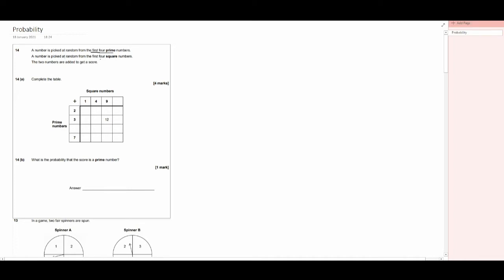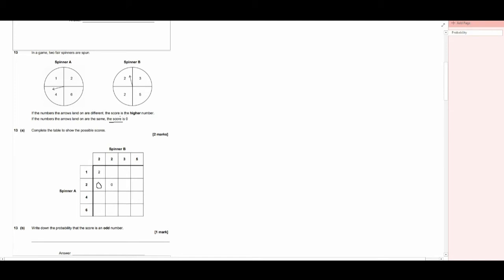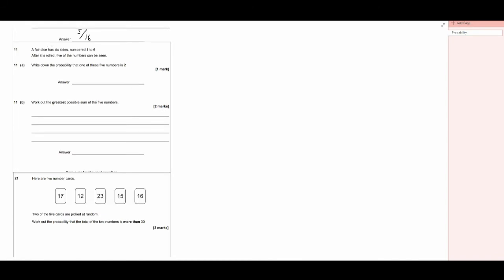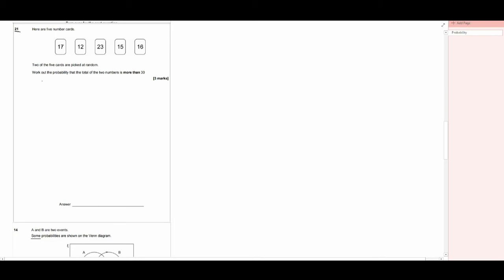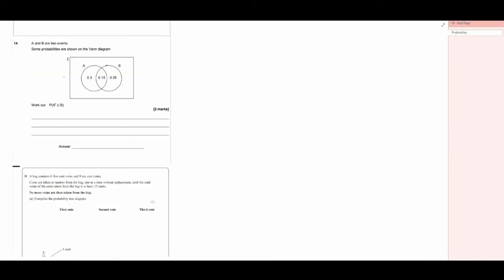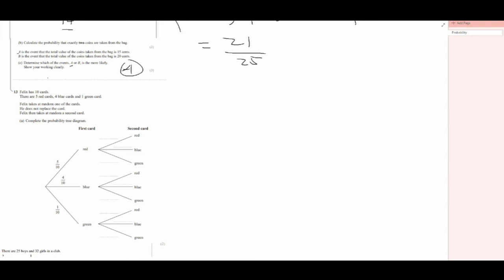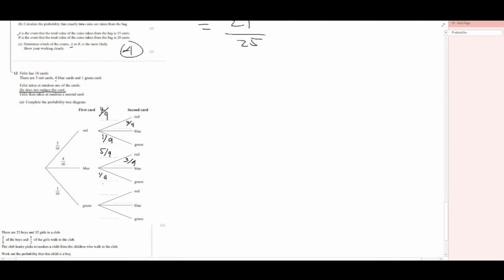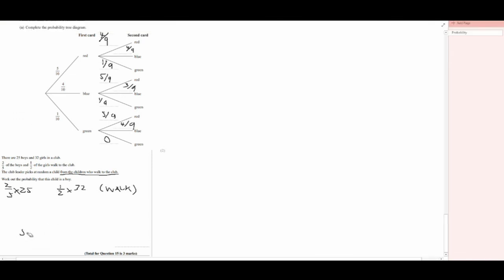Probability Questions #1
Hey! You! FILL IN THIS FEEDBACK FORM NOW

maybe that sounded a bit aggressive but it would be really helpful if you did, thanks :3